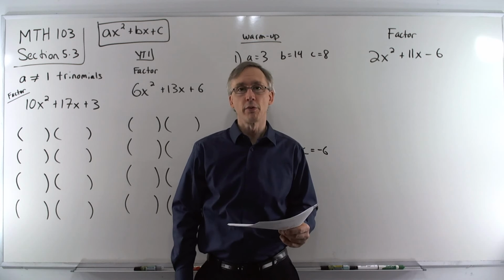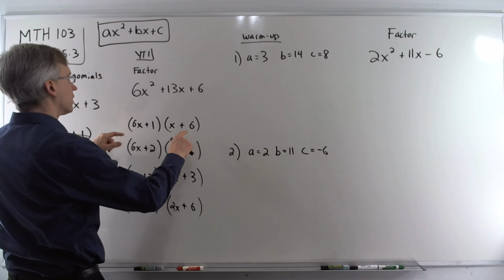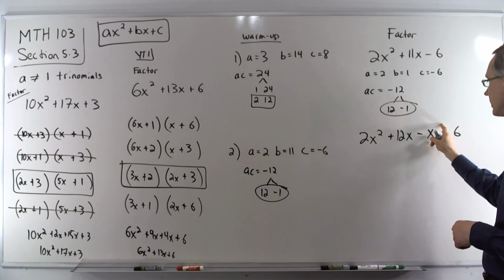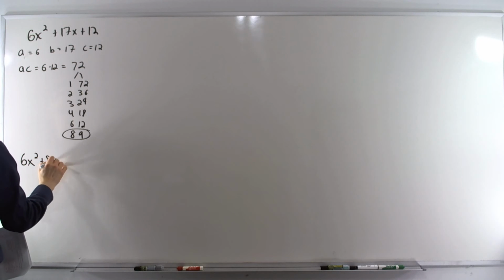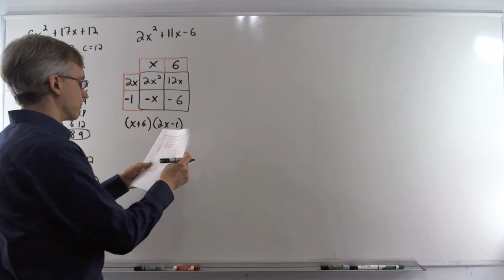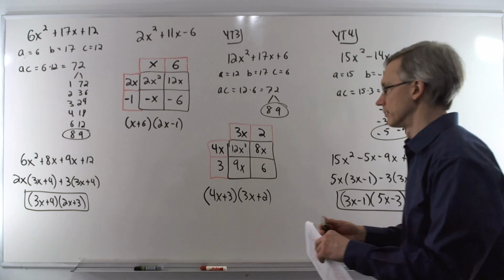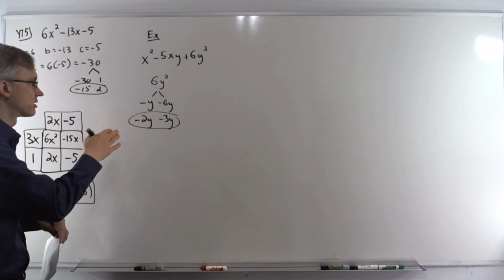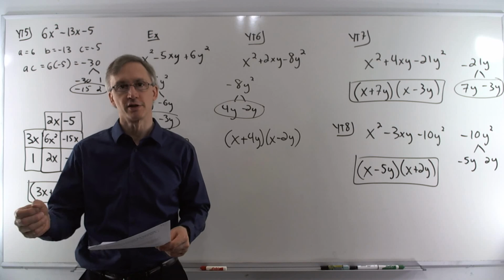MTH 103 S53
More factoring trinomials.